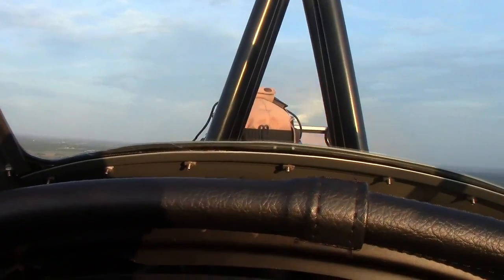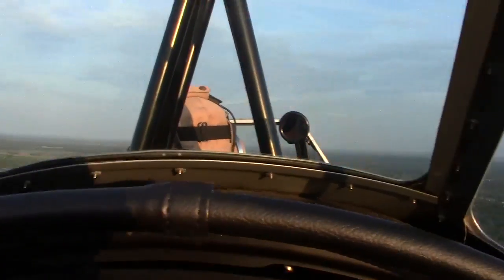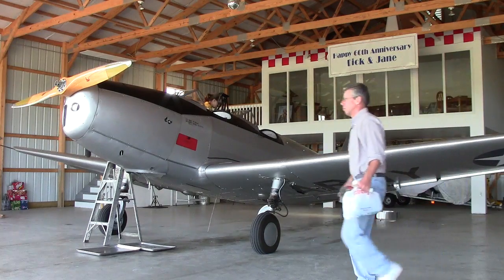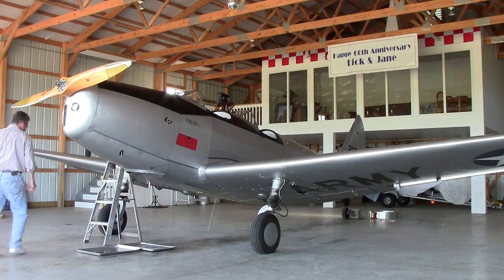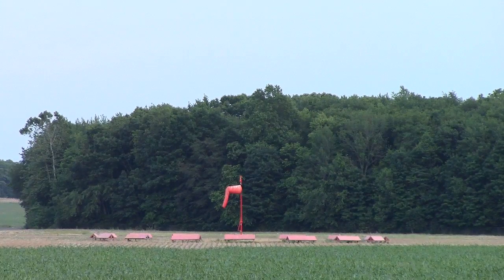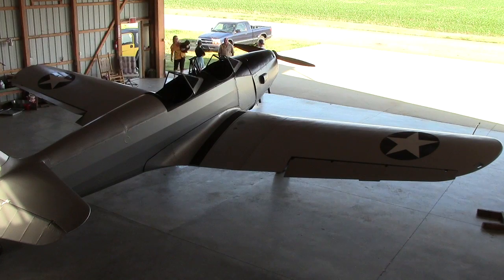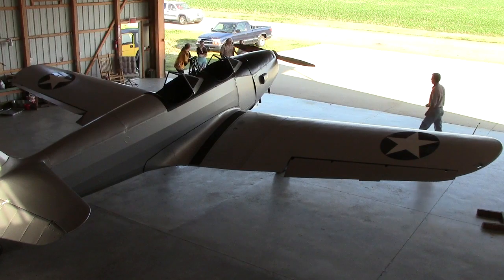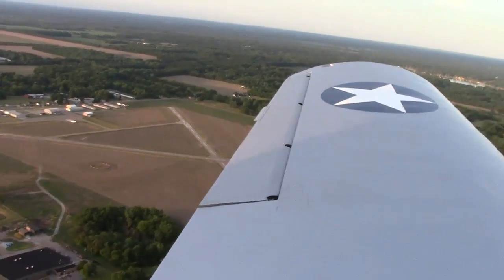Jim Martin and the Impeccable PT-19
Pilot Jim Martin speaks upon many various matters, all of course revolving around the immaculate topic of the PT-19 aircraft.